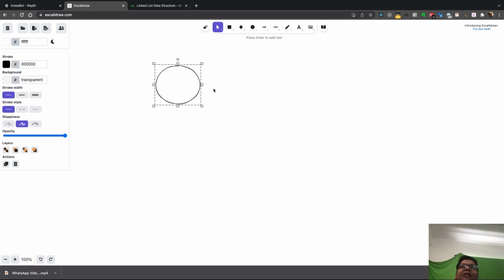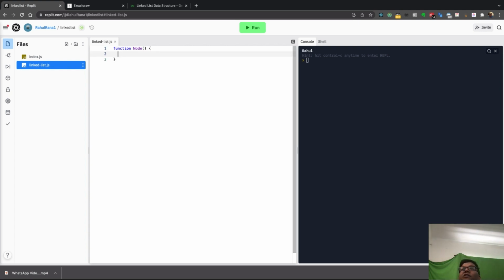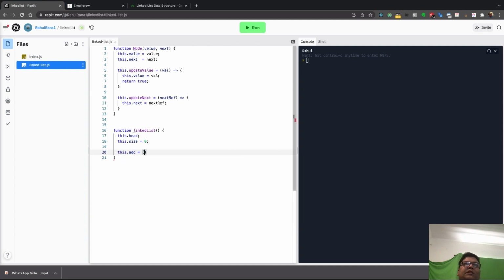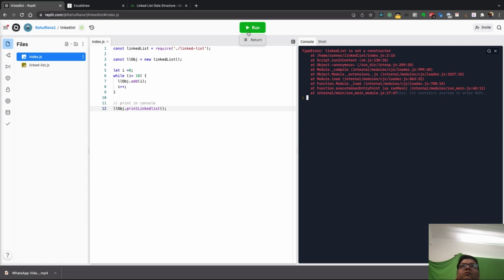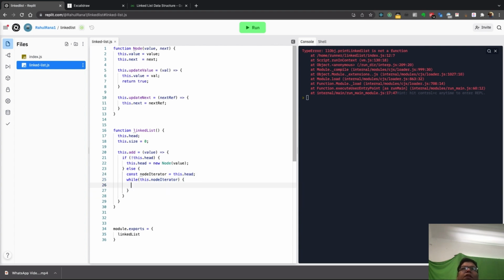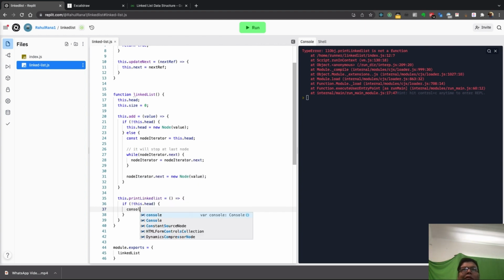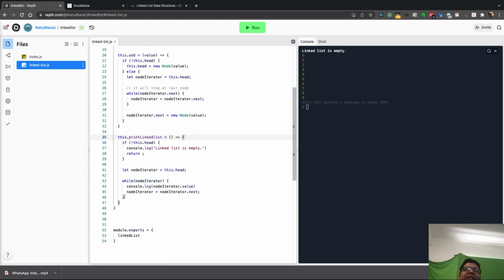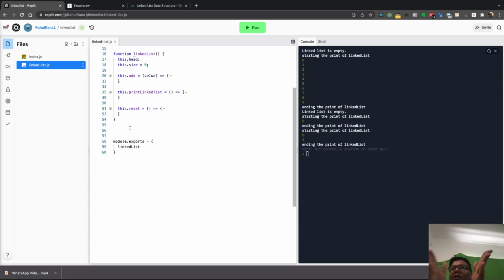What is Linked List ? Add and print method | Data Structures Algorithm in Javascript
Hi
Here we are talking about what is linked list and we will implement methods add and print linked list method.